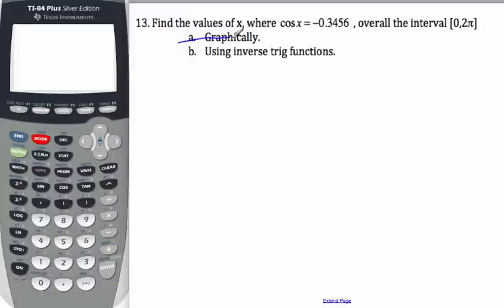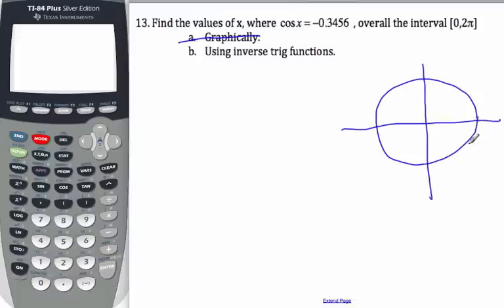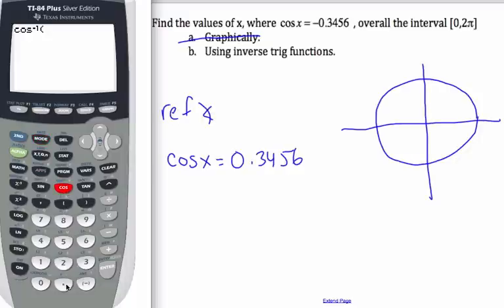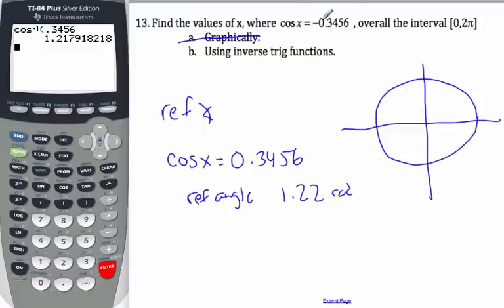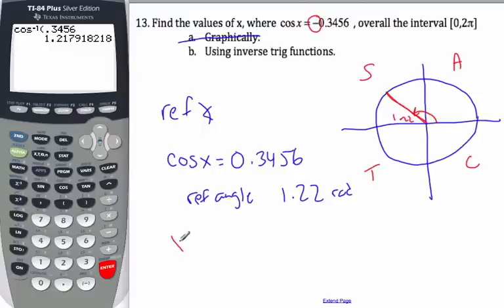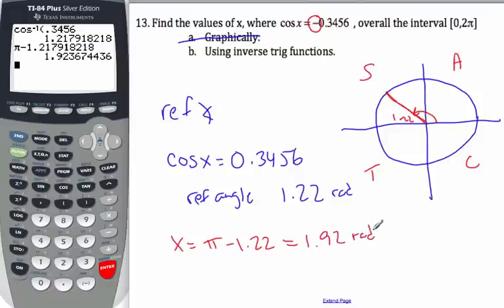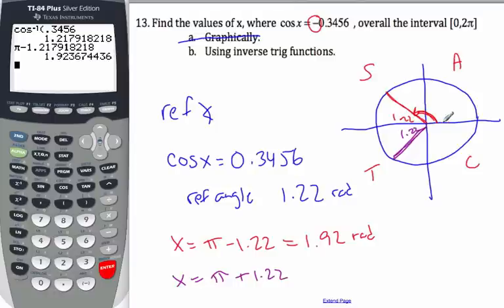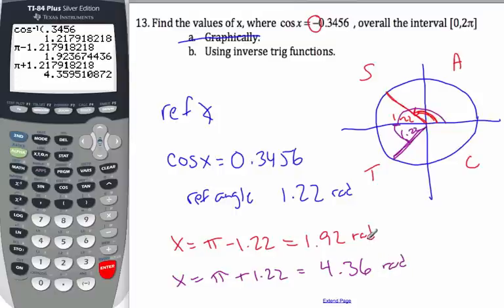IB Maths - Solving Trigonometric Equations with Inverse Trig Functions GDC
IB Math Video - using the idea of a reference angle and the unit circle to solve a trigonometric equation using a TI-84.